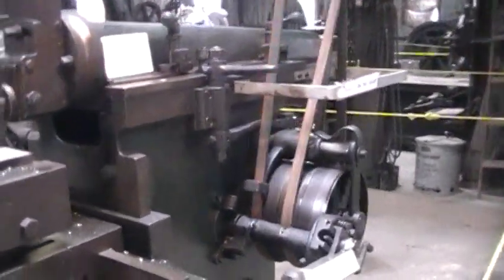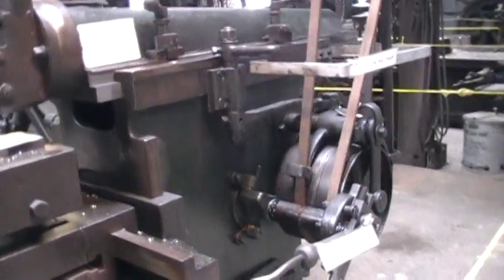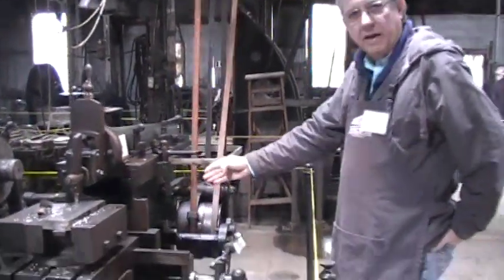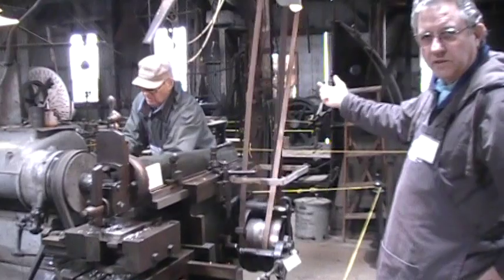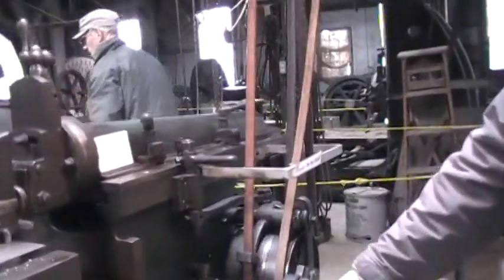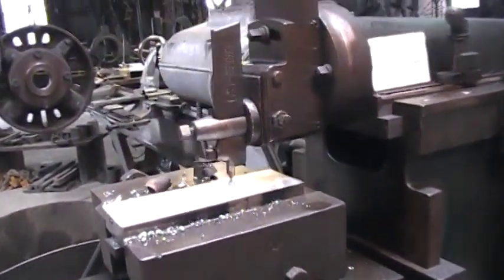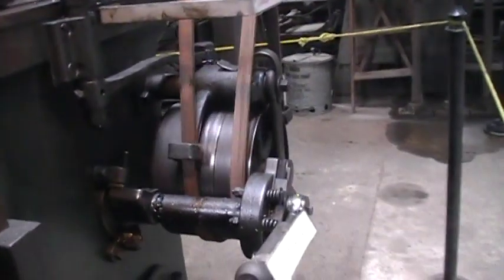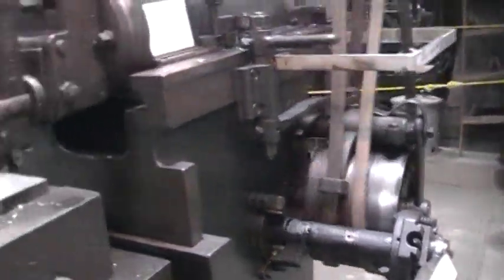Jumping belt shaper at Knight' Foundry in Sutter Creek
Wade demonstrate an early shaper at the historic Knights Foundry.